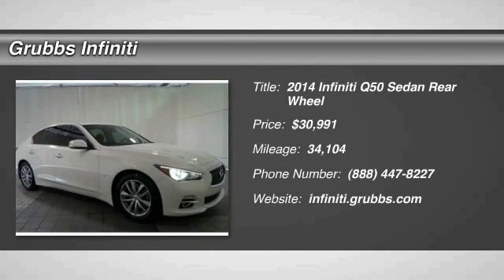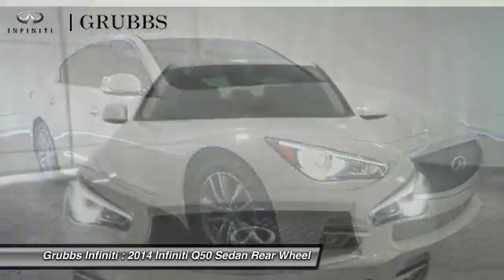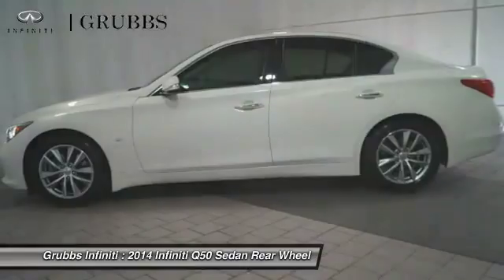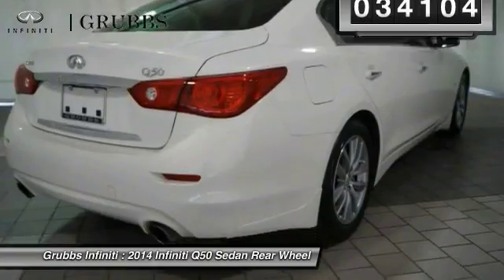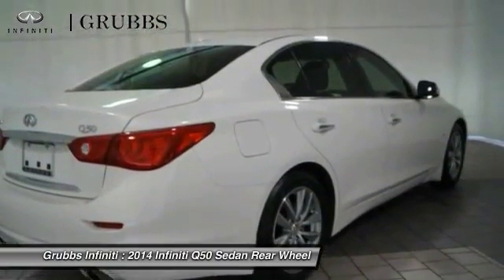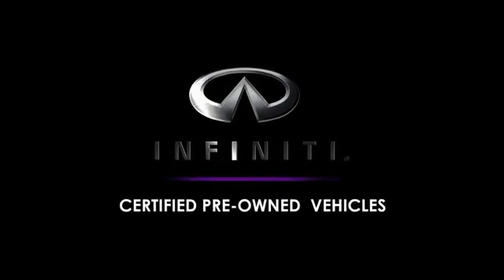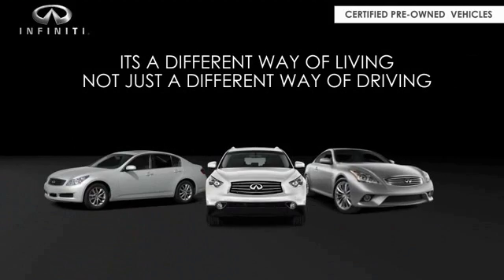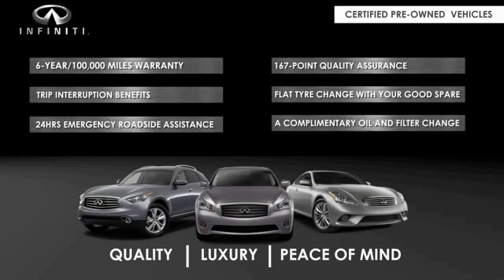2014 Infiniti Q50 Dallas Ft. Worth Grapevine GEM686727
Grubbs Infiniti
1500 E State Highway 114

* 3.7 LITER 6 Cylinder engine * * ONLY ONE PREVIOUS OWNER * * EDMUNDS GIVES A TOP A RATING * * Anti-lock Brakes ** A Backup Camera ** Traction Control ** Side Air Bag System ** Emergency Brake Assistance * * 2014 ** Infiniti * * Q50 * * Premium * It has a moonlight white exterior and a graphite interior. With an unbeatable 5-star crash test rating, this sedan puts safety first. According to a review from New Car Test Drive, Interior execution is well done, with a simple and elegant cabin design. Call today to take this one out for a spin!